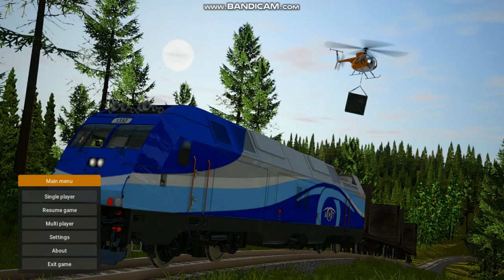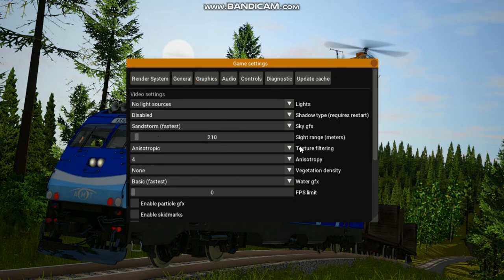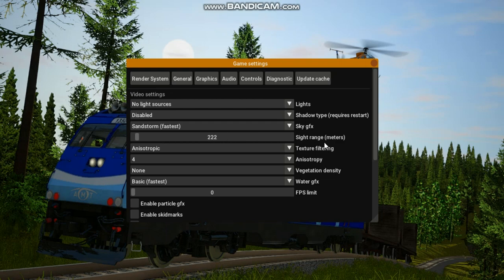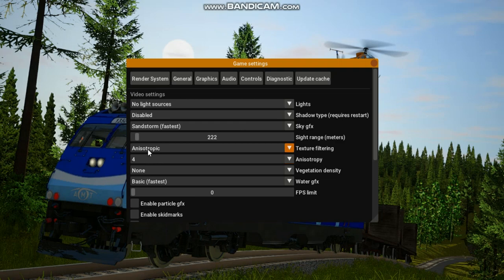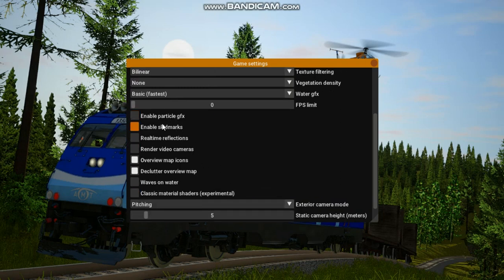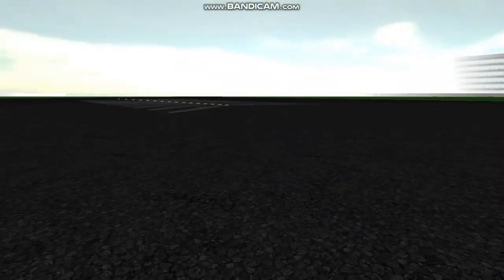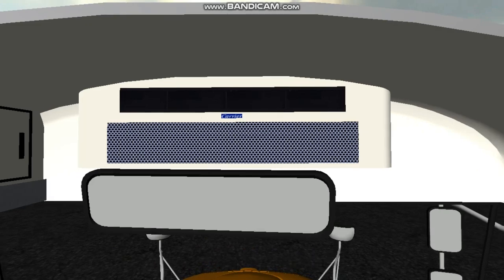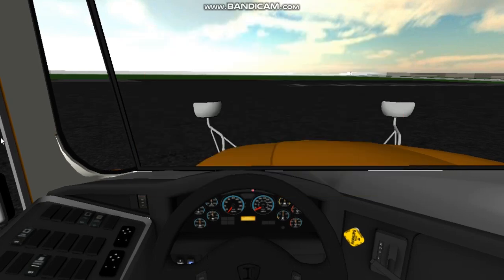How to Reduce Lag in Rigs of Rods! (Rigs of Rods)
Yeah, not really much to say here. Lol